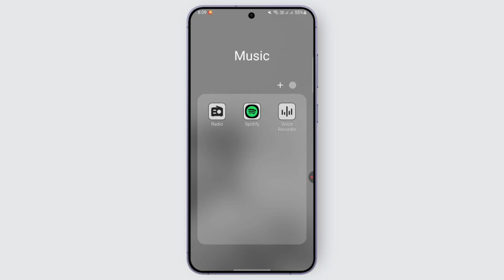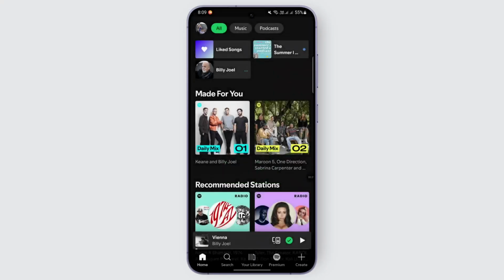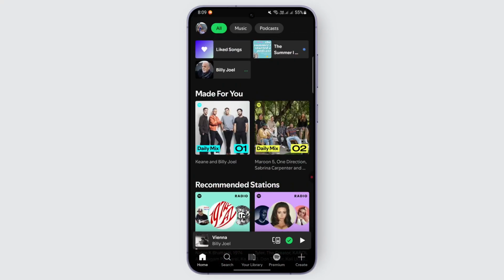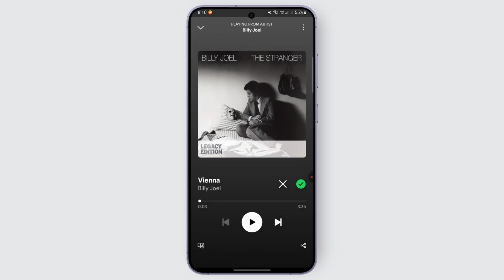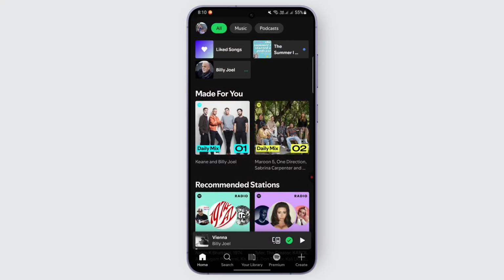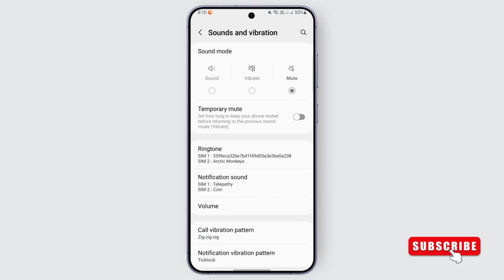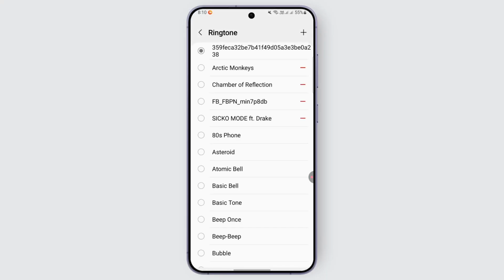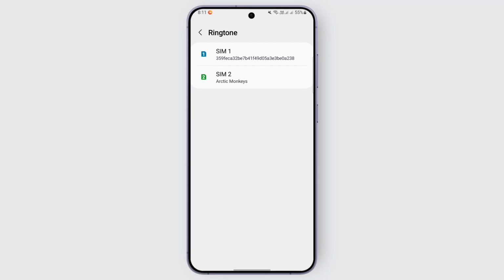How to Set Spotify Songs as Ringtones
How to Set Spotify Songs as Ringtones (2025)! Want to use your favorite Spotify tracks as custom ringtones on your phone? This video will guide you through the steps on how to set Spotify songs as ringtones quickly and easily. Whether you're asking, "Can I make a Spotify song my ringtone?" or need help with the setup process, this tutorial has you covered. Learn the steps to turn your Spotify music into a ringtone and personalize your device with the songs you love. Watch now to see how you can set Spotify songs as ringtones today!

Timestamps:

00:00 How to Set Spotify Songs as Ringtones
00:10 Can I Make a Spotify Song My Ringtone?